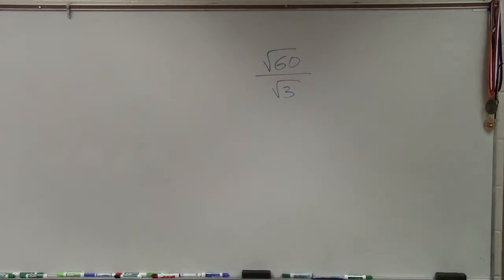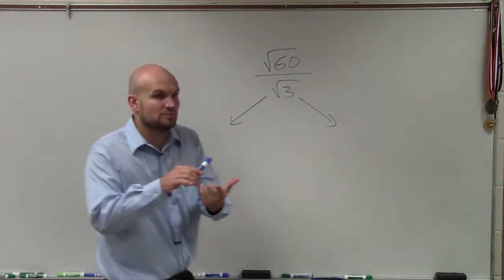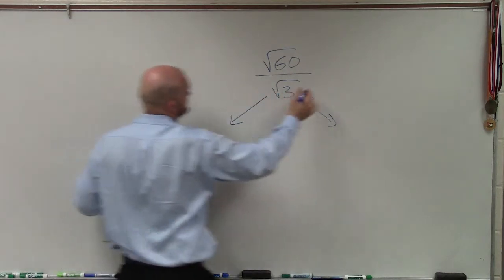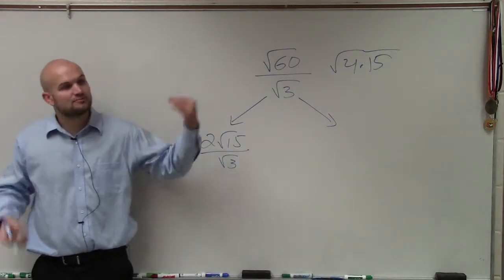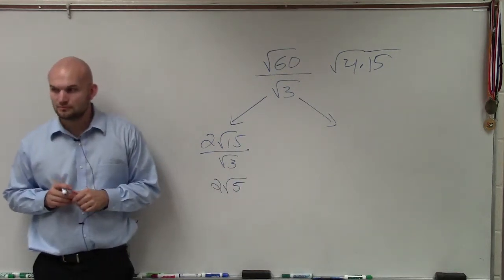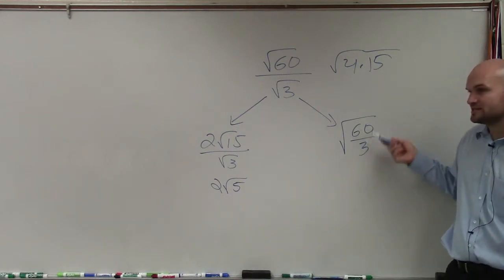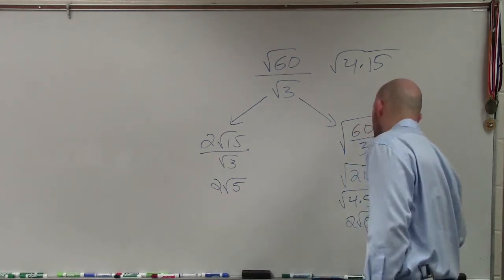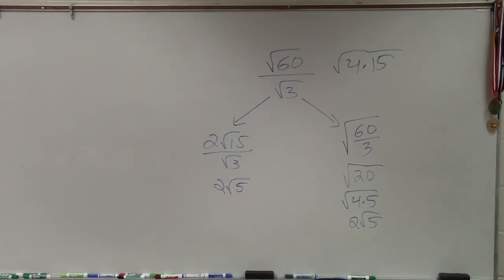How to simplify the quotient of two radicals